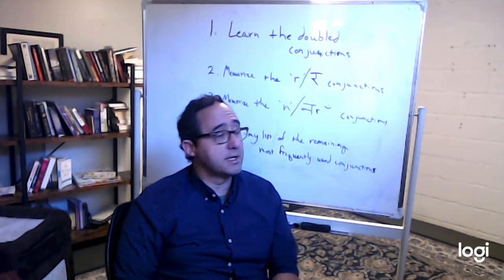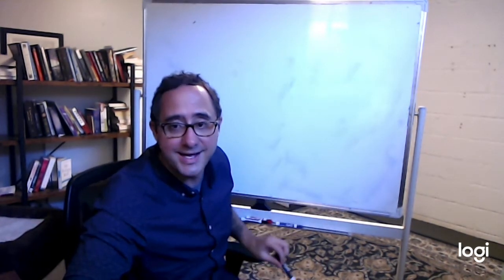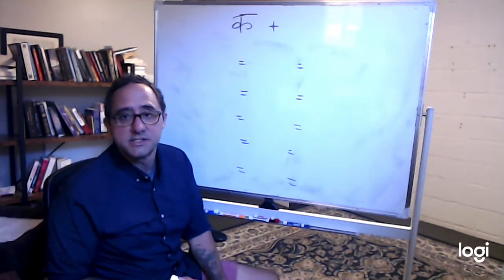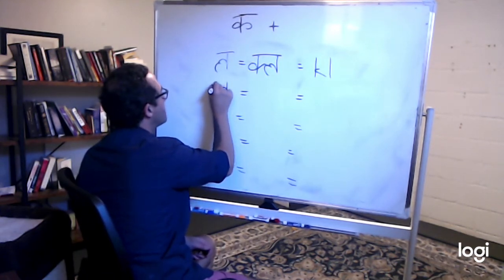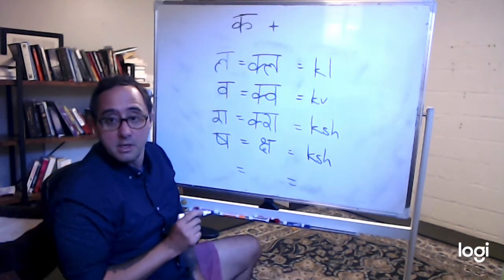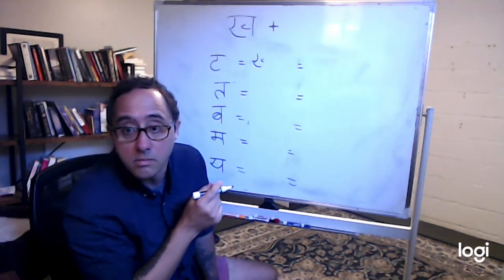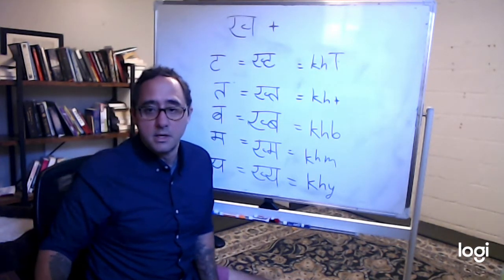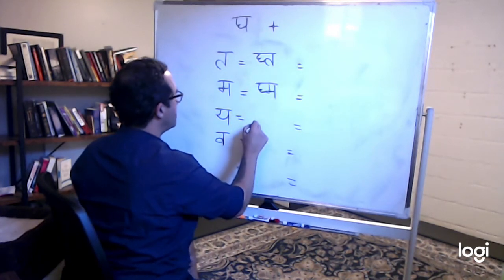Connecting Hindi Consanants- video 6- The Other Most-Used Conjuncts- Learn Hindi Script (Devanagari)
We are now on #4 of how to learn the conjunct consonants: We are learning conjunctions beginning with क, ख, ग, घ k, kh, g, gh.

1. Learn the doubled consonants (this video)
2. Go back and learn the र /r consonant conjunctions
3. Go back and learn the न/ n consonant conjunctions
4. Learn my list of other most frequently used consonants (next videos).